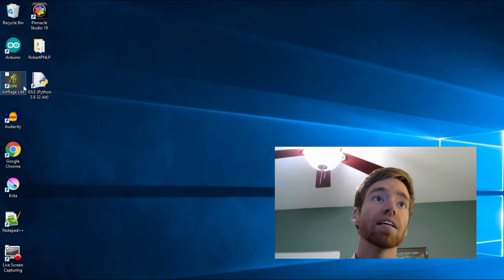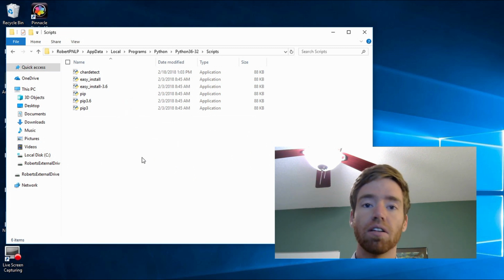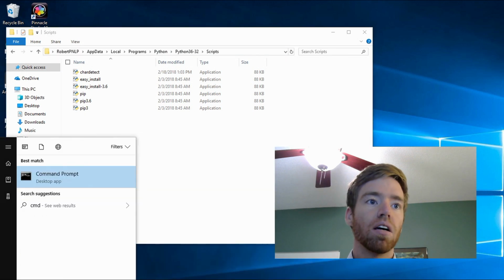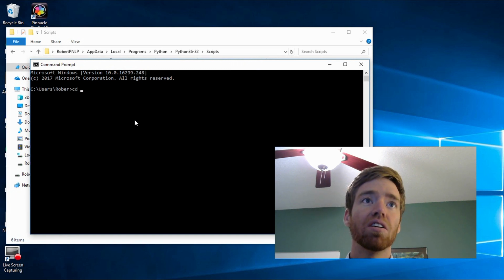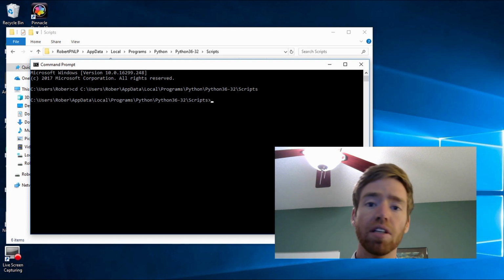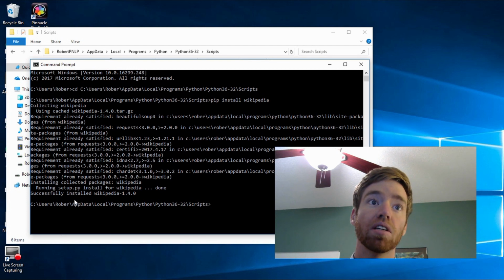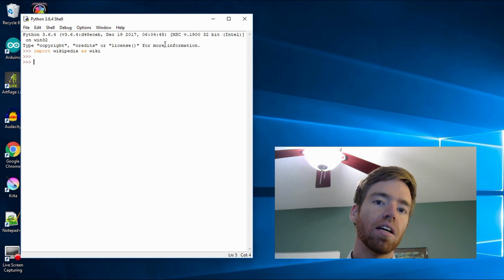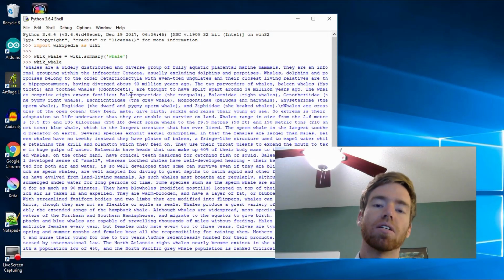How to Install Python Wikipedia API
This video goes over how to install the python Wikipedia module 'wikipedia' with pip